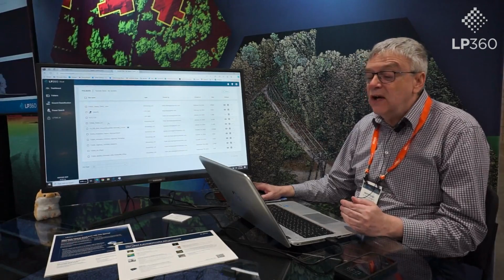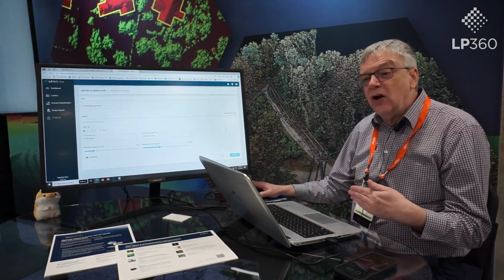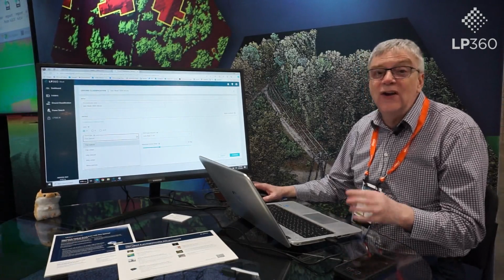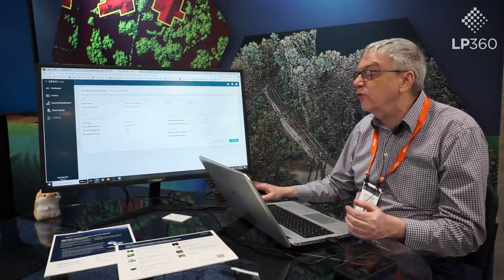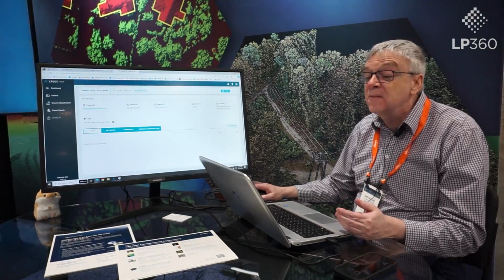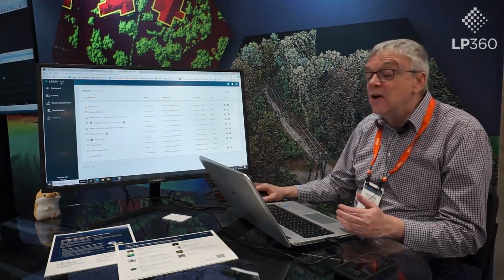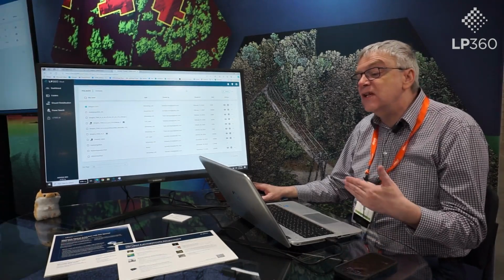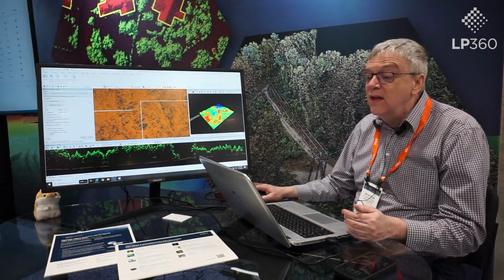Automatic Ground Classification in LP360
LP360 Cloud Ground Classification is a new processing module available in LP360 Cloud and can be used to automatically classify the ground for data on the cloud. This new feature greatly simplifies the workflow for Ground Classification by optimizing LP360 to do the work for you, while also freeing up your desktop for other processing jobs.
In this short video below, Martin Flood will give a brief overview of how you can use Automatic Ground Classification in LP360 Cloud to speed up your data processing workflow.